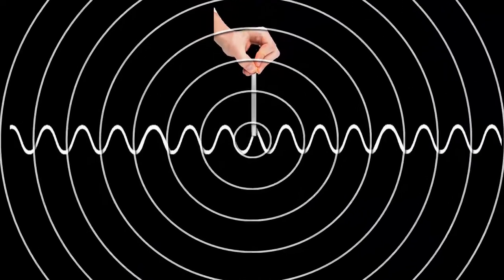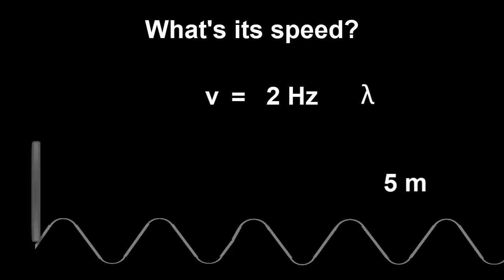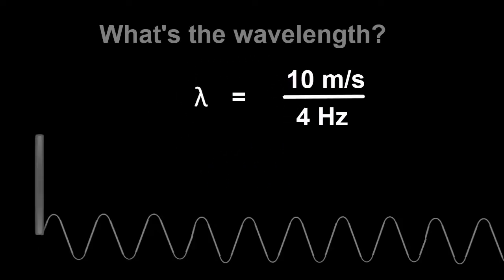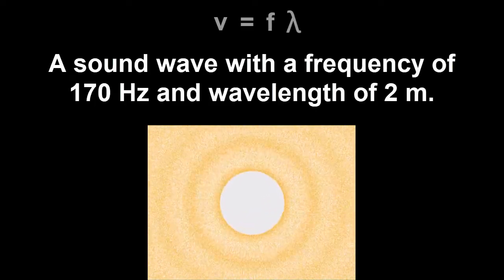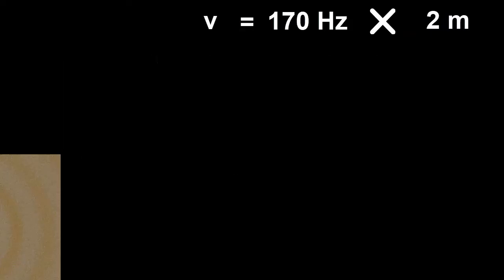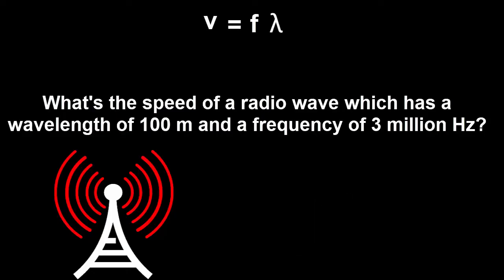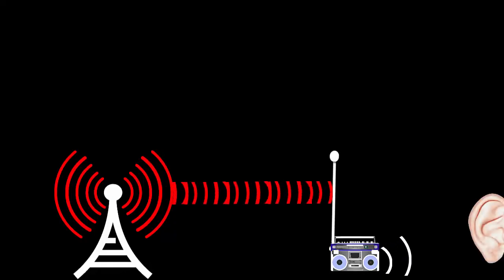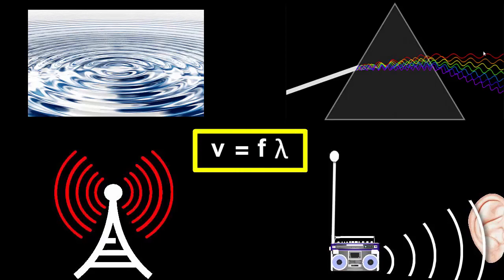Physics Education: Sound & Radio Wave Calculations Explained (Stuart Method)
Physics Education: Sound & radio wave calculations explained (Physics education class and lesson using Stuart Method): FREE lesson wave equations that tell us how the wave speed is connected to its frequency and wavelength.  A few example calculations are shown, then the wave equation is applied to a real sound wave, and to a real radio wave.  The unique characteristics of sound and radio waves are explored, including their fantastic speeds and frequencies.